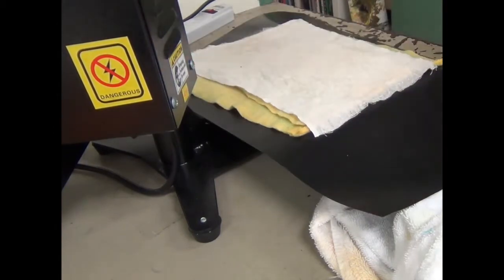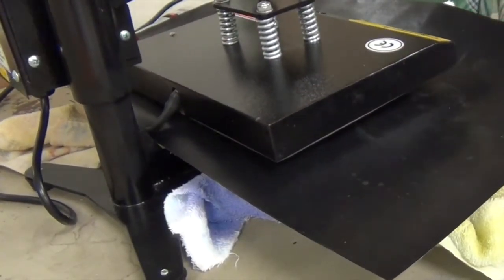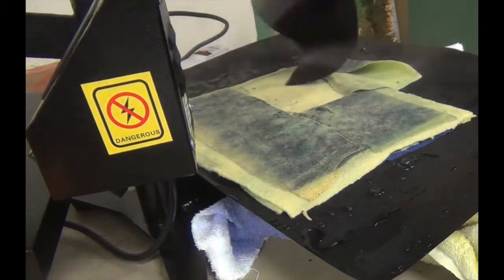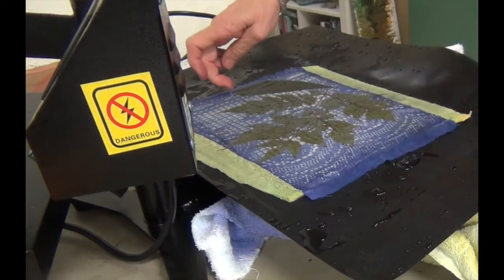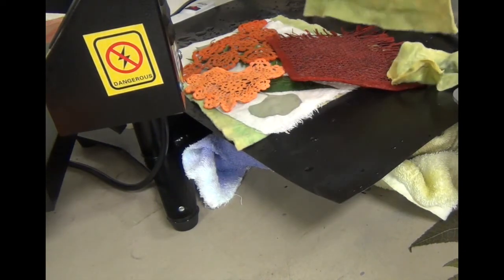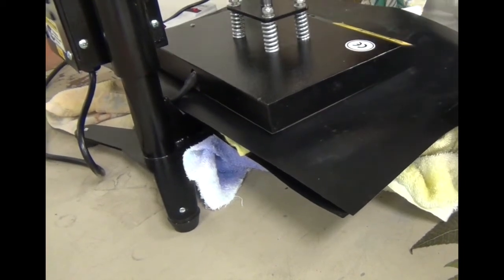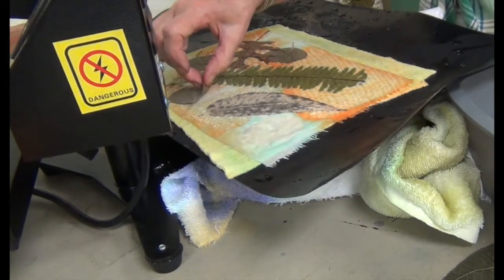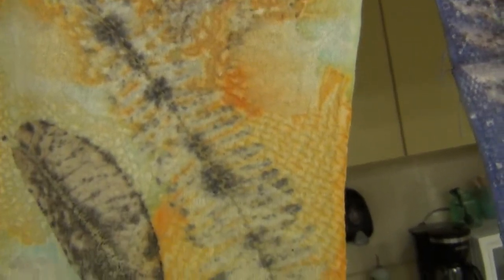Silk Noil Heat Pressed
This video is a demonstration for our weekly Art Attack Zoom class and shows using a heat press with silk noil to create botanical art.